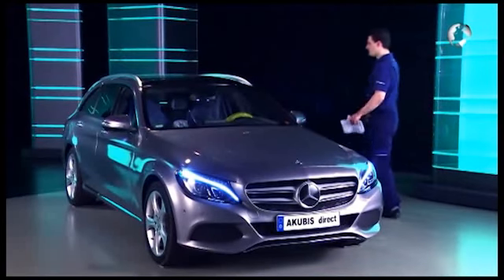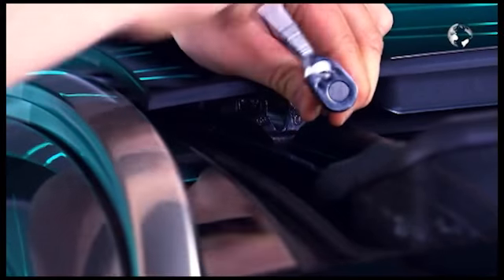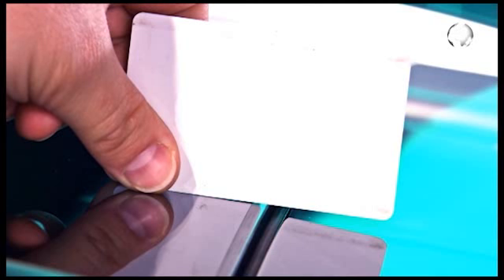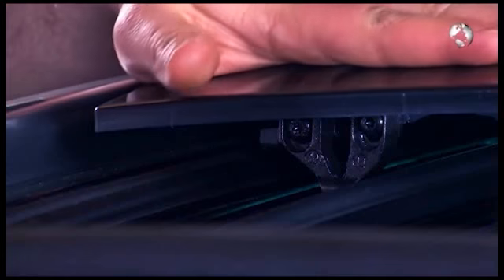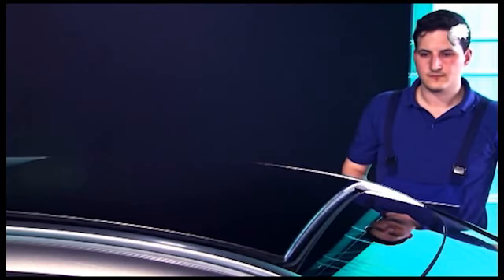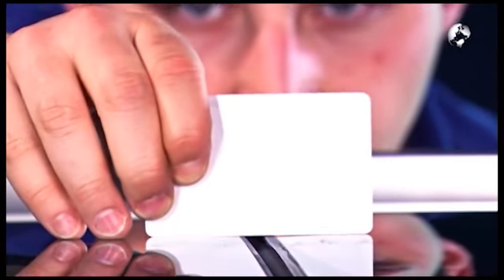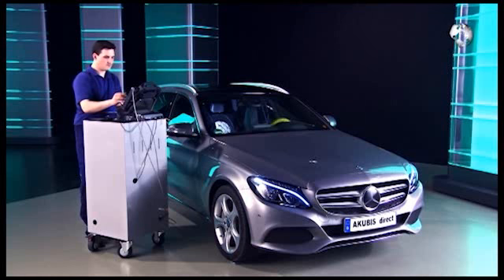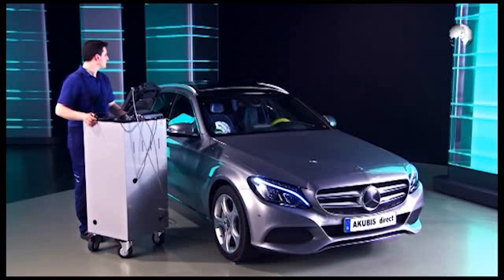W205 Remove install front panoramic glass roof